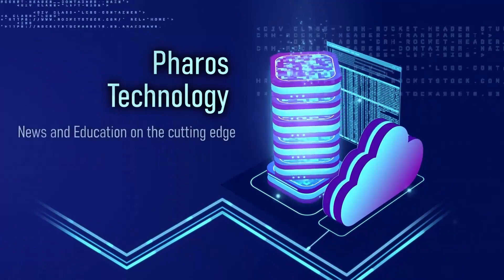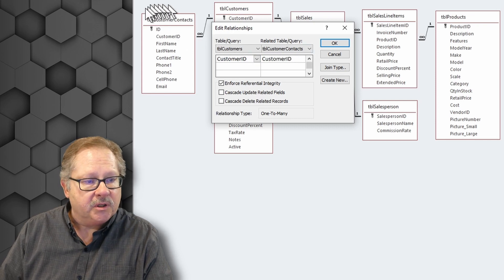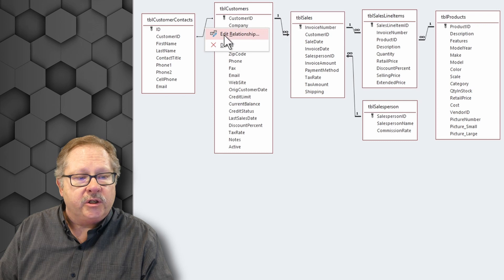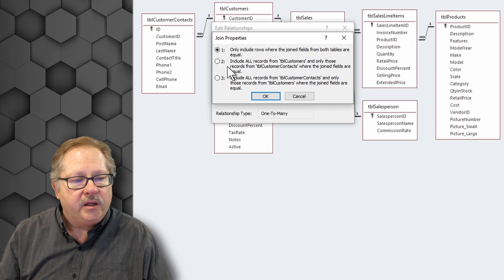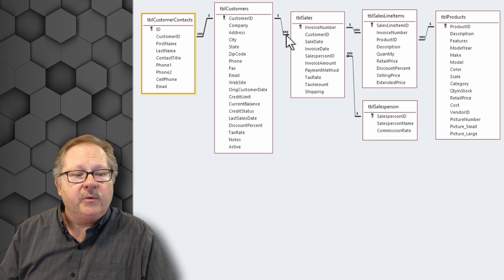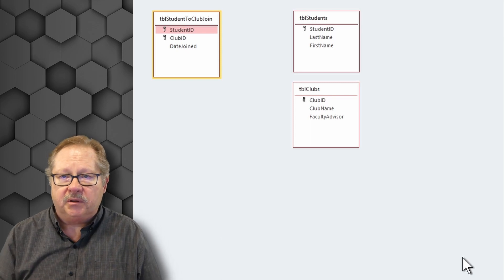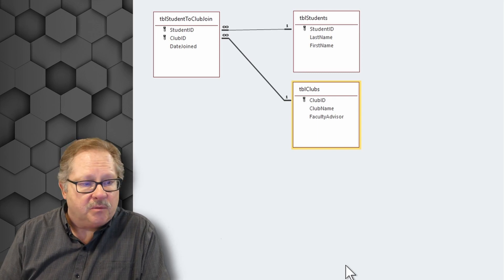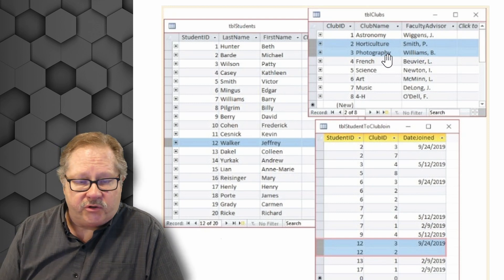Creating and Managing Table Relationships in Microsoft Access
This informative tutorial will delve into the world of relationships in Microsoft Access and learn how to set them up effectively. We'll examine the three primary types of relationships: one-to-one, one-to-many, and many-to-many. We'll explore variations of these relationships through practical examples, such as outer joins, and discuss how to enforce referential integrity to ensure data consistency. Additionally, we'll cover the use of switch tables or union tables to manage many-to-many relationships. By the end of this tutorial, you'll have a solid understanding of creating and managing relationships in Microsoft Access for optimal database organization.